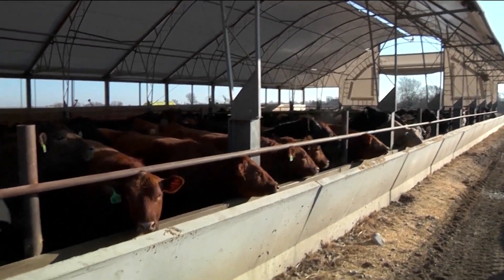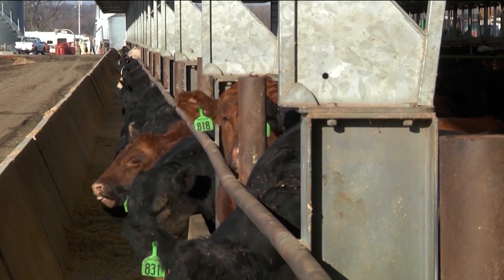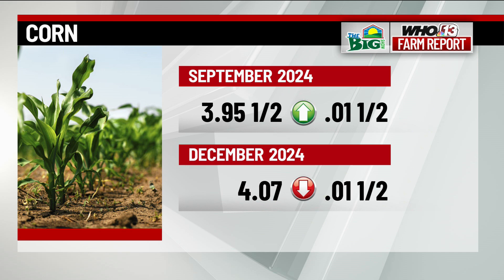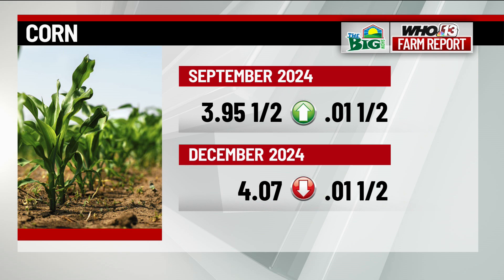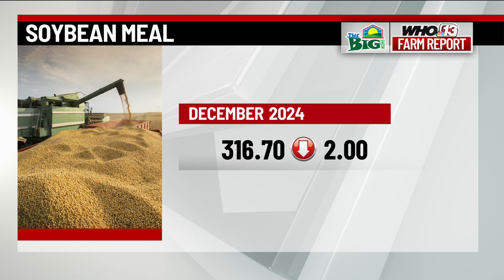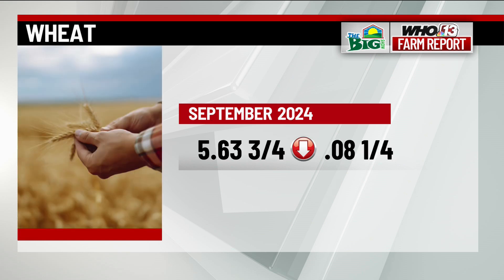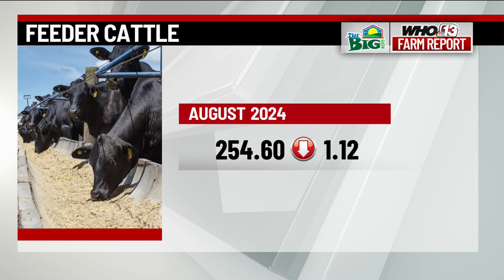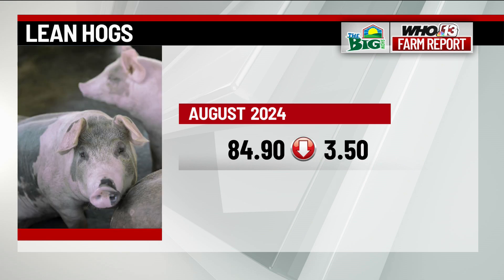WHO 13 Farm Report: Wednesday, July 10